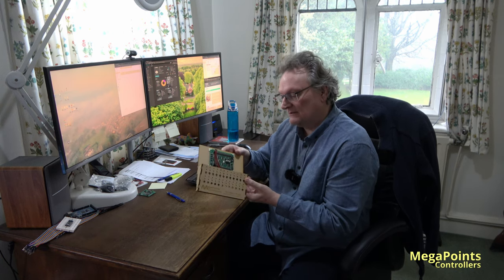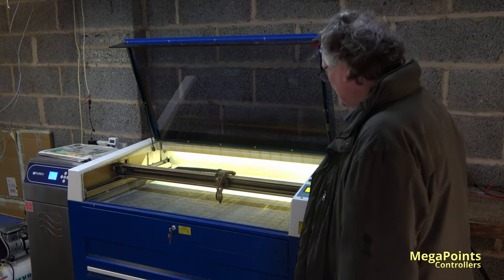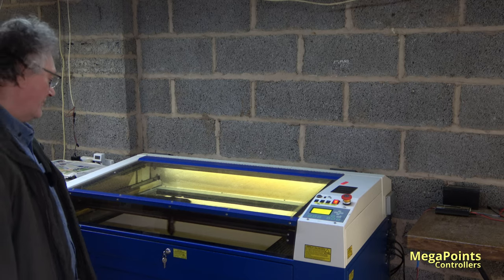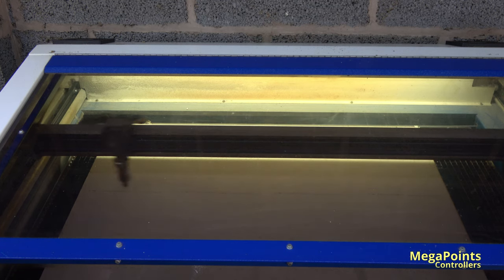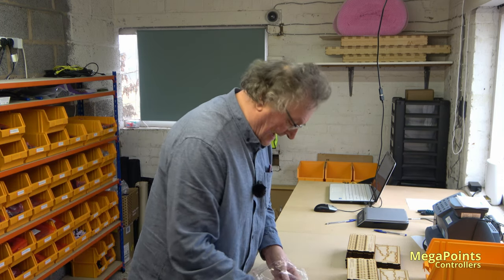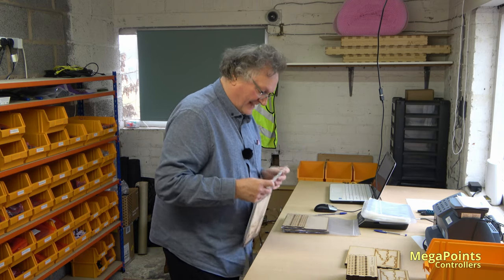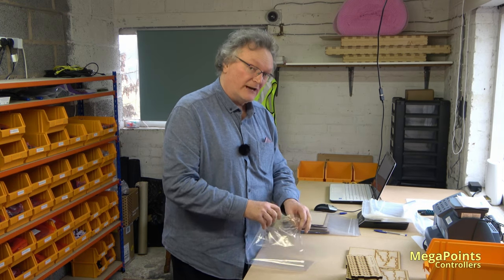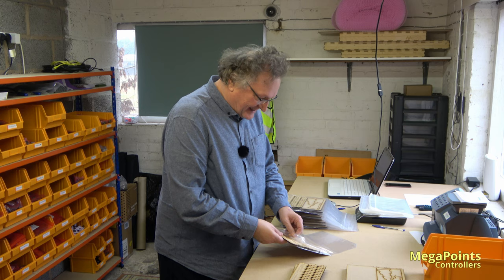MegaPoints Controllers blog 4 - Temporary Mimic Panel manufacture ...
Daily ramblings from behind the scenes at MegaPoints Controllers.
Today we make a batch of temporary mimic panels.